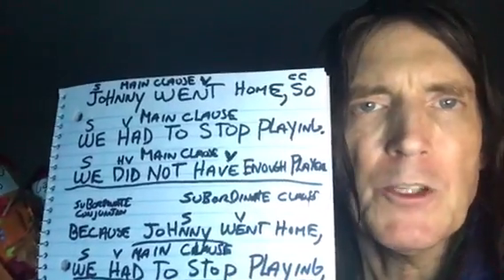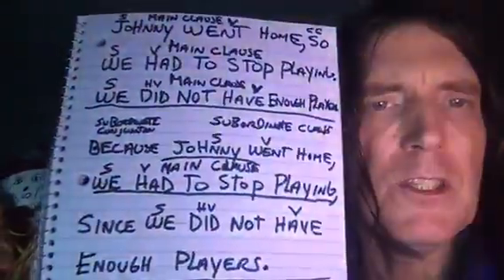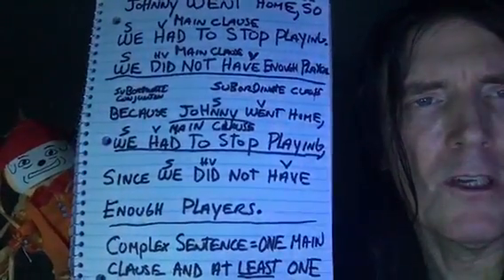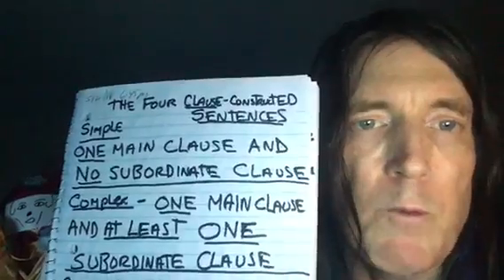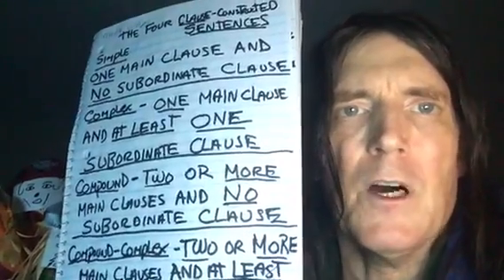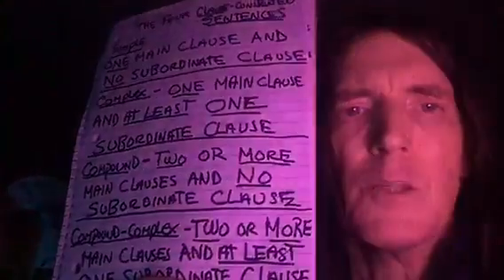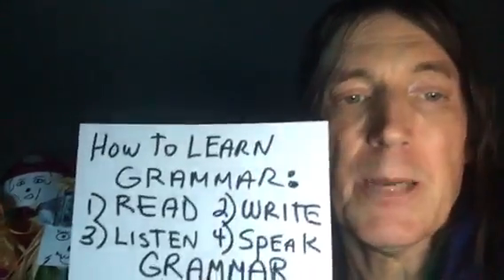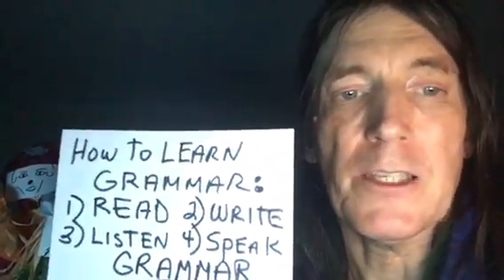THE FOUR KINDS OF CLAUSE-CONSTRUCTED SENTENCES: 1)SIMPLE 2)COMPLEX 3)COMPOUND 4)COMPOUND-COMPLEX P2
THE FOUR KINDS OF CLAUSE-CONSTRUCTED SENTENCES: 1)SIMPLE 2)COMPLEX 3)COMPOUND 4)COMPOUND-COMPLEX HALLOWEEN HORROR GRAMMAR 14--(PART 2 OF 2)